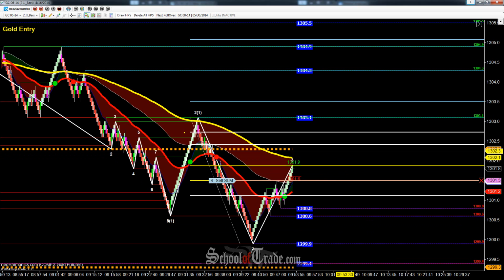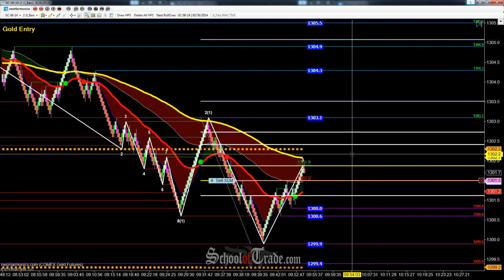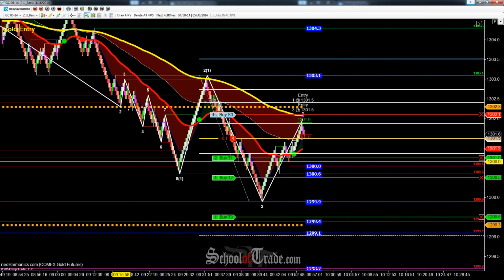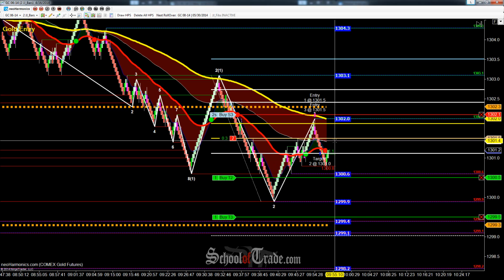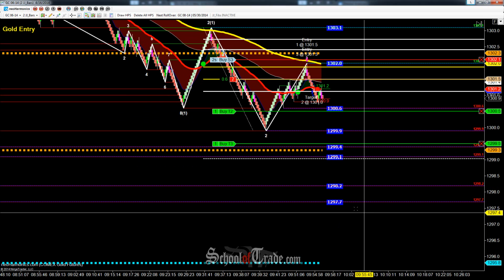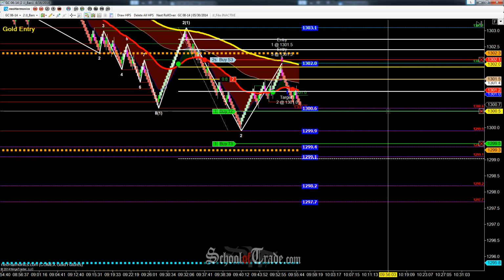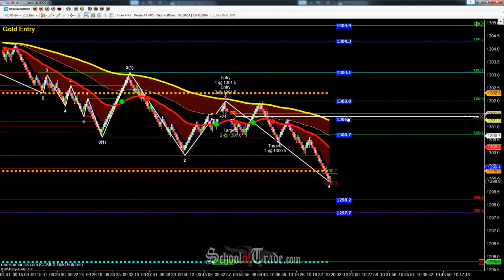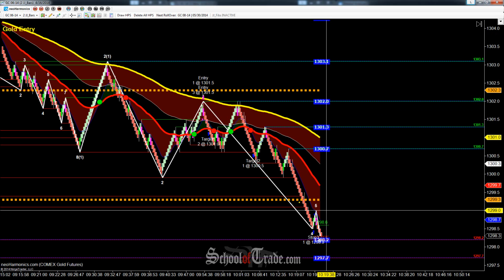Wave Trading Gold Futures; SchoolOfTrade.com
In today's video we have Gold Futures pushing down aggressively below the previous days levels and staying strongly below the cloud and BMT's. Once we had the buyers attempt to push price higher, they quickly failed right back down for a gorgeous 123 reversal pattern into a WAVE Pattern Short for us to trade on allowing us to bank a solid $460 profit in just a few minutes!

We use a simple trading strategy that can be used on ALL markets! When you learn these simple strategies you will be able to make profits on any market you wish to trade, from Futures to Stocks and everything in between. These are the types of trades that make us happy to be traders! We have gorgeous price action, awesome market condition, and the strength behind the moves we love to see! This gave us the confidence to hop in for a nice $460 trade to the downside!